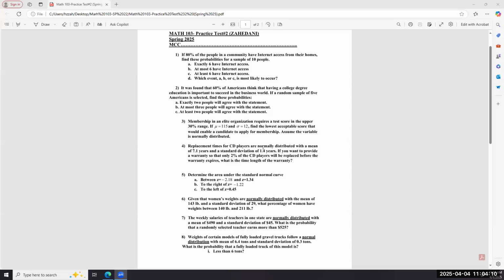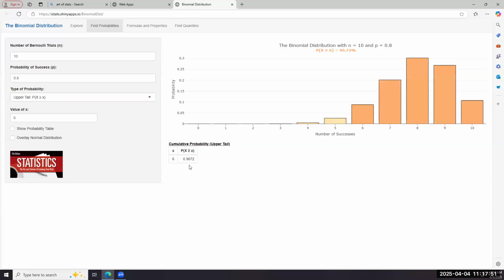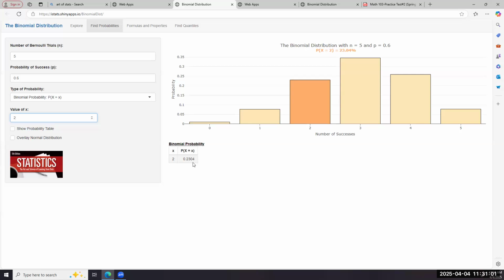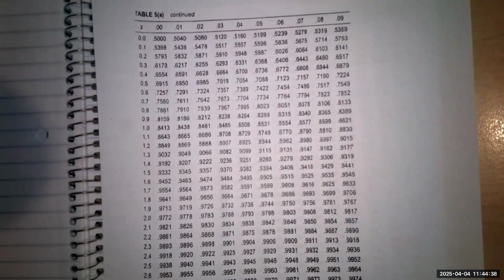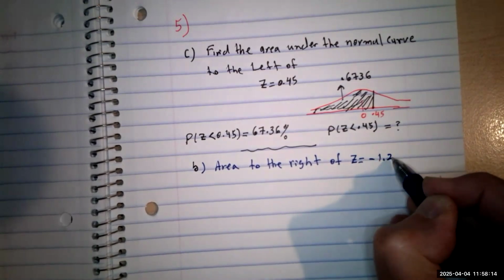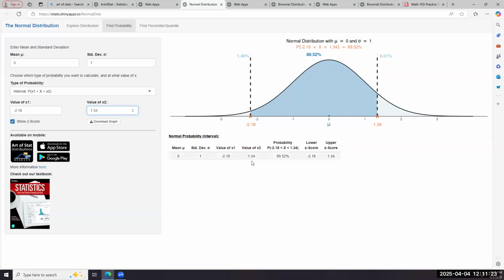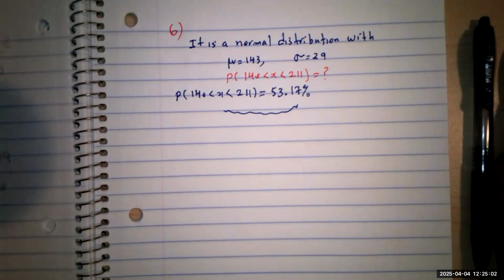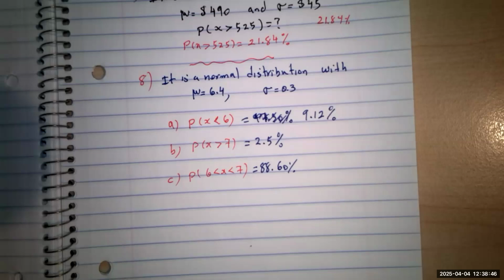Examples of applying Art of Stats Web.app.to Binomial and normal distributions.(Part 1)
Solving problems of Binomial and normal distributions by Art of Stats Web. app.@hzz1076